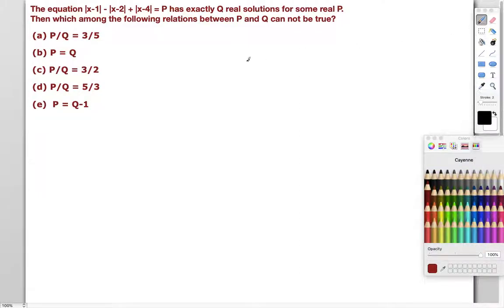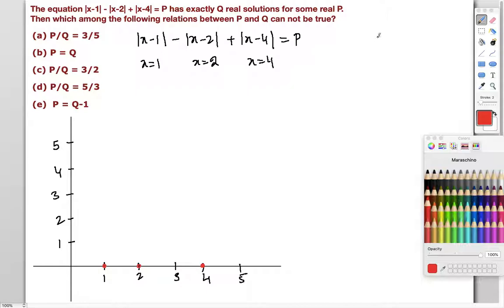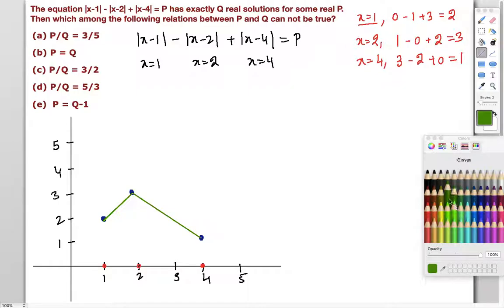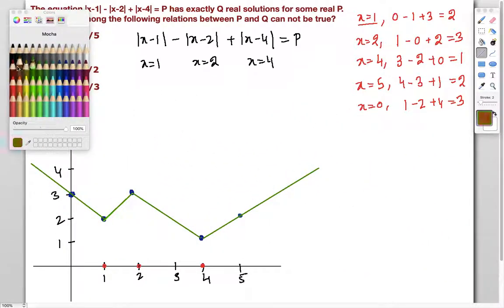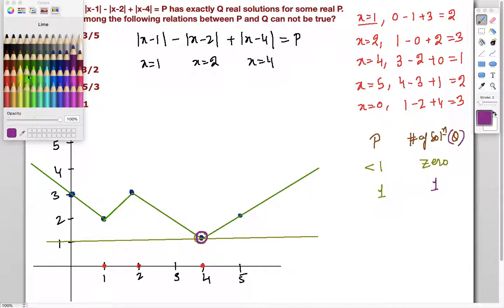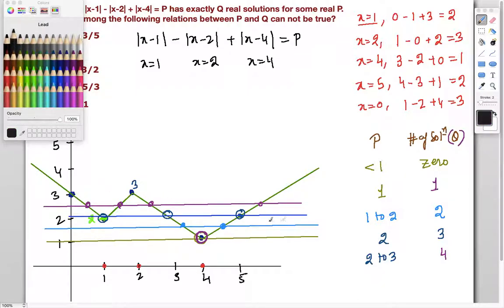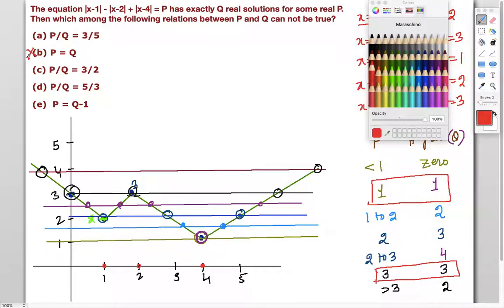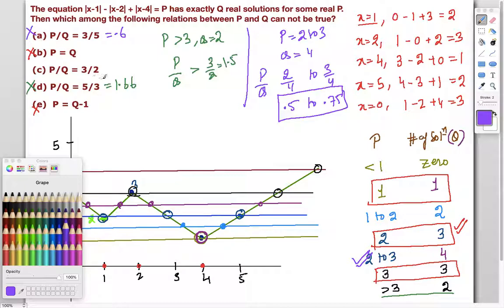Question of the Day 1| ALGEBRA | MODULUS